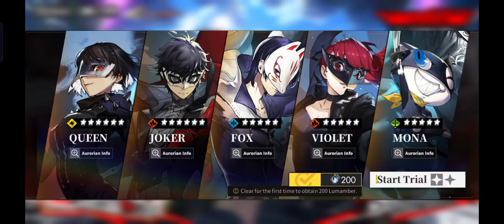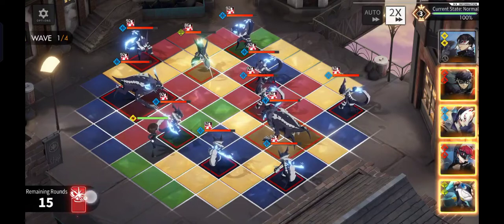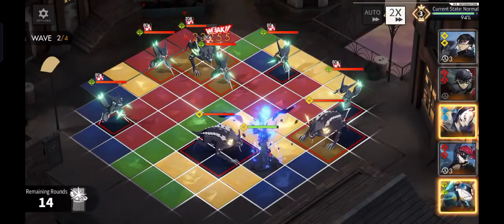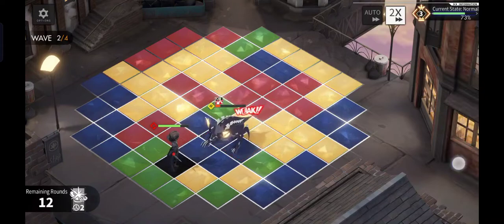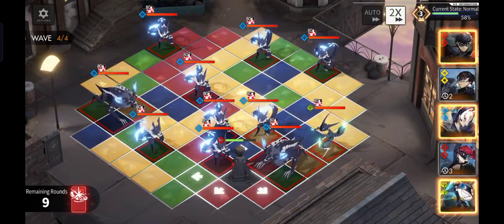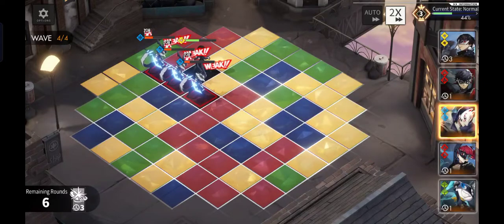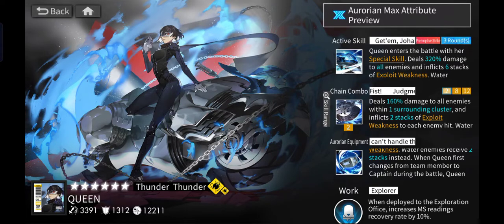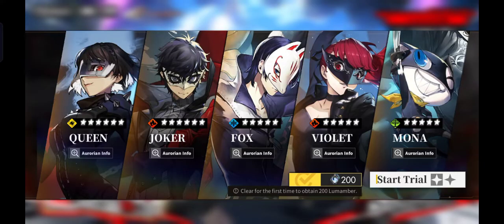[Alchemy Stars] Persona 5 Collab Trial + Review!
Hey guys so we have 5 new units in Persona 5 Collab event, I've tried them but not really impressed with them meta-wise